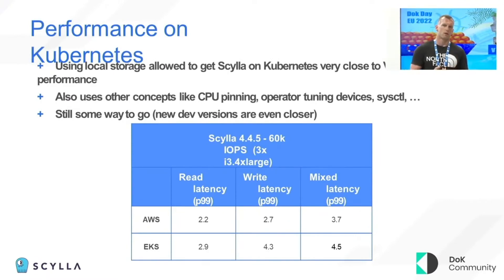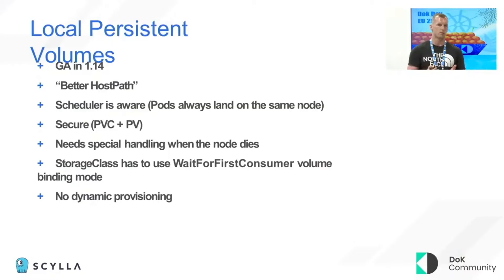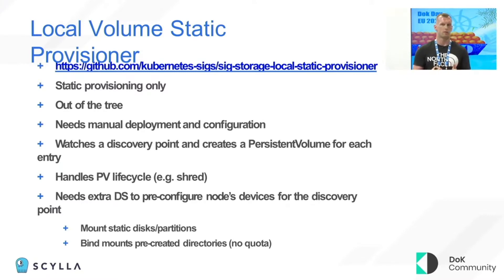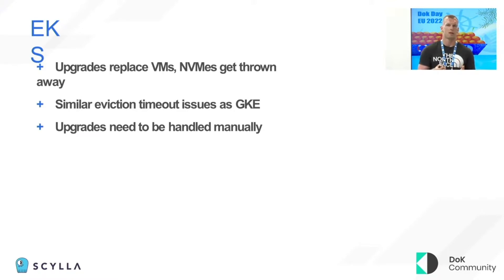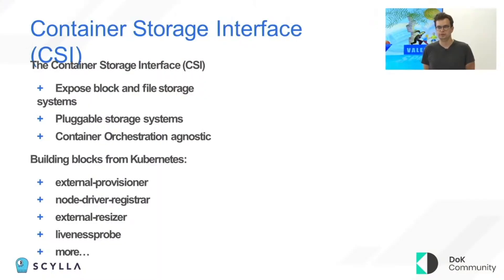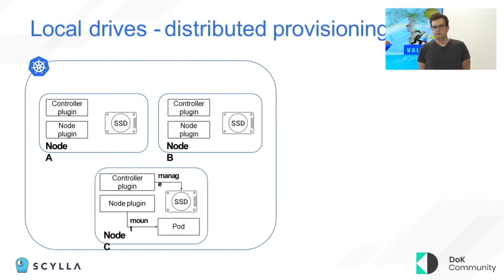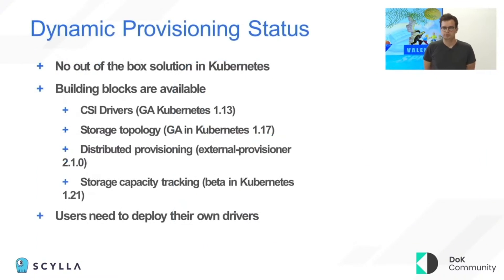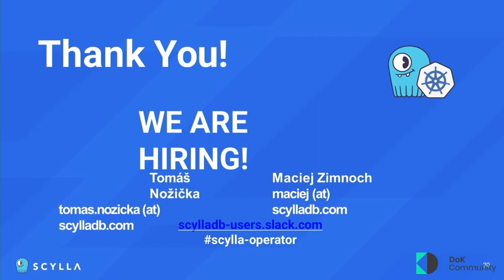Running a database on local NVMes on Kubernetes - Tomáš Nožička & Maciej Zimnoch (DoK Day EU 2022)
Running a database on Kubernetes with persistent storage is relatively easy but when it comes to performance it won’t match local NVMes. This talk will show you how to set up the local NVMes for Kubernetes, how to handle the application and cluster lifecycle in a safe manner and share our experience with running ScyllaDB with local NVMes on different Kubernetes cloud providers.
Tomas leads the development of Scylla Operator a Kubernetes operator to manage ScyllaDB. Previously, he worked on a self-hosted, auto-upgrading Kubernetes control plane for RedHat OpenShift. Tomas is an Emeritus Kubernetes SIG-Apps approver.
Maciej is a Go and C++ enthusiast. He is a software engineer working on ScyllaDB management tools. Previously he worked in network companies where he delivered multiple features to SDN solutions and LTE networks.